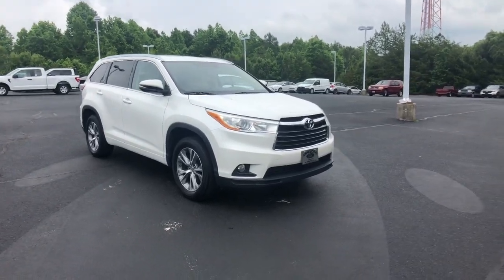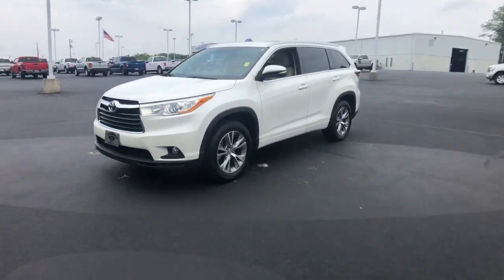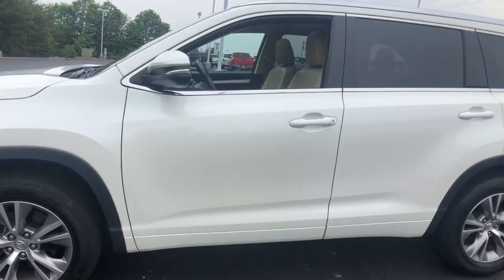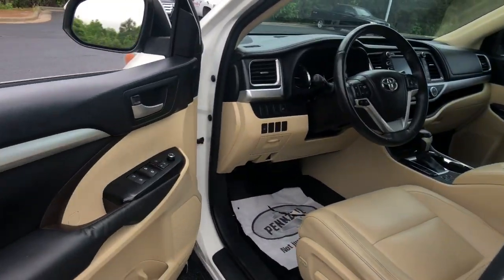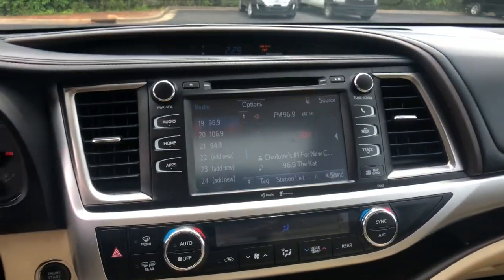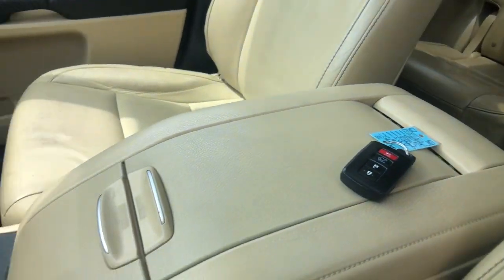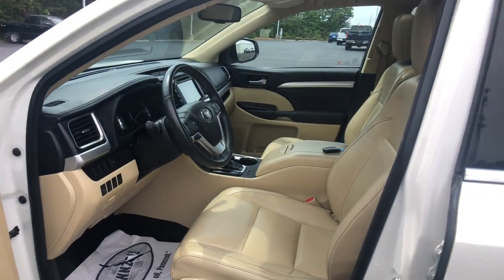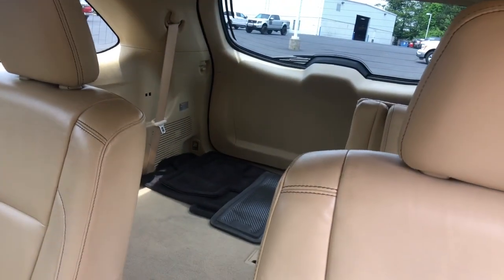2014 Toyota Highlander Asheboro, Greensboro, Troy, Siler City, Triad, NC P5753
Blizzard Pearl Used 2014 Toyota Highlander available in Asheboro, North Carolina at Asheboro Ford. Servicing the Greensboro, Troy, Siler City, Triad, NC area.
2014 Toyota Highlander XLE V6 - Stock#: P5753 - VIN#: 5TDKKRFH8ES032347

Asheboro Ford
1602 E Dixie Dr

Recent Arrival! *Certified By Autocheck - NO ACCIDENTS!***, *V6 - Unbelievable Pick-Up! -- Don't Settle For The 4cyl!!***, *Non Smoker! Well Cared For & Maintained! ***, *FWD - Great All Year 'Round + Better MPG! ***, *Fully Serviced To Current Date and Mileage!! ***, Highlander XLE V6, 4D Sport Utility, 3.5L V6 DOHC Dual VVT-i 24V, 6-Speed Automatic Electronic with Overdrive, 18 Alloy Wheels, MP3 decoder, Power moonroof, Radio: Entune Premium Audio w/Nav & App Suite, Voice Activated Navigation. Odometer is 4719 miles below market average!brbrbrAwards:br  * JD Power Automotive Performance, Execution and Layout (APEAL) Study   * 2014 IIHS Top Safety Pick+   * 2014 KBB.com Best Resale Value Awards